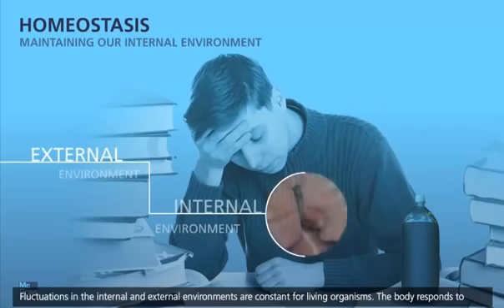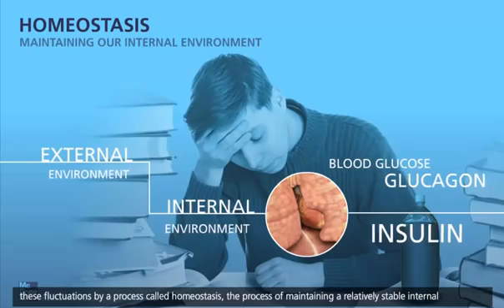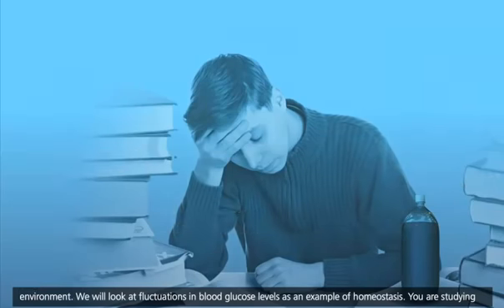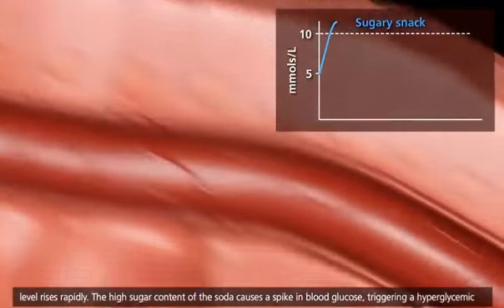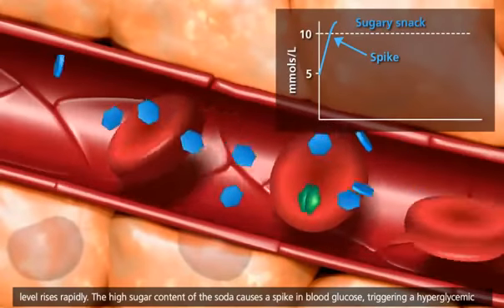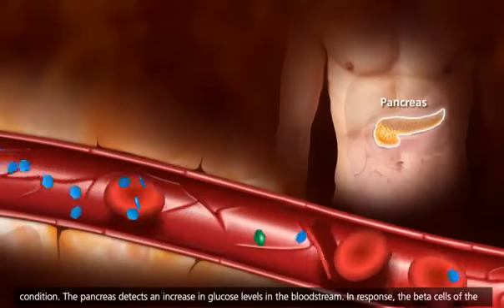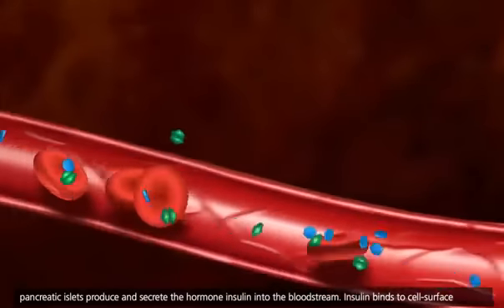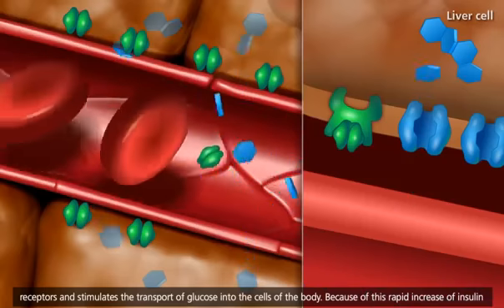Homeostasis subject expression ( homeostasis konu anlatimi)